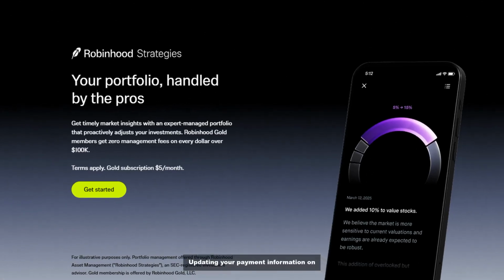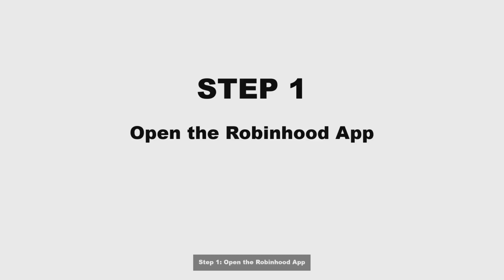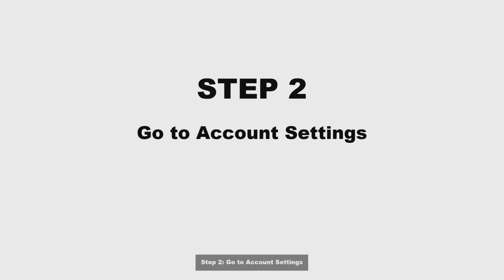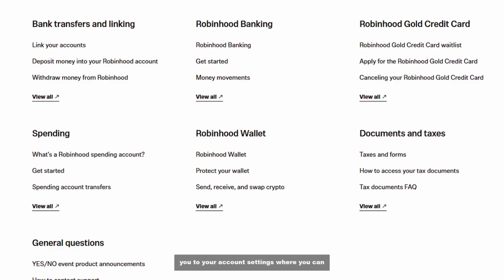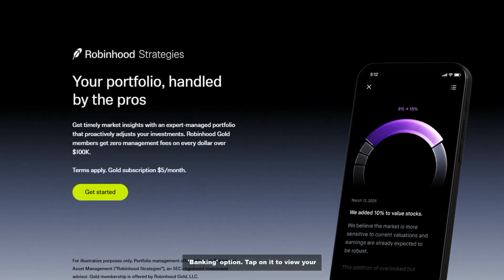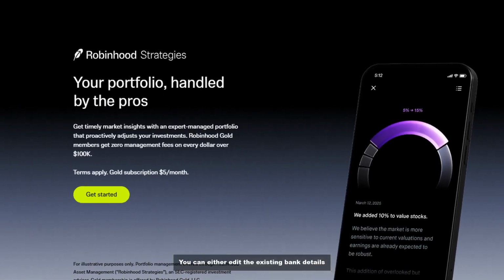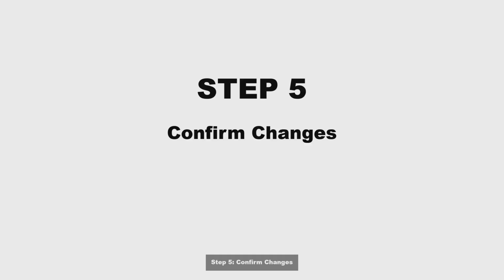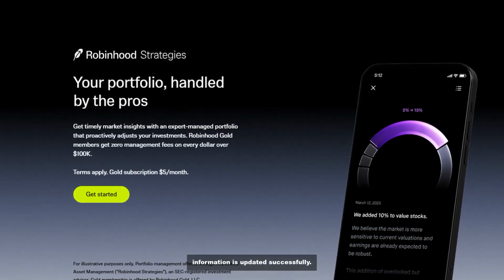How To Update Payment Information On Robinhood 2026 (QUICK FIX)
In this video, we show you how to update payment information on Robinhood 2026 (QUICK FIX). If you're having trouble with your payment methods or need to make changes, this guide will help you navigate the process easily.